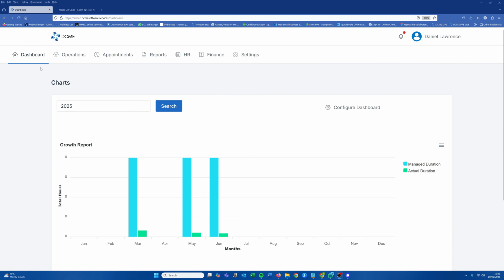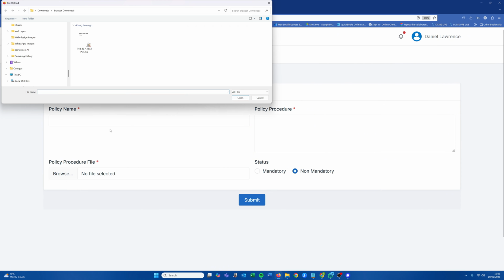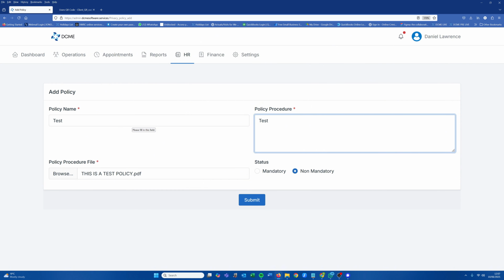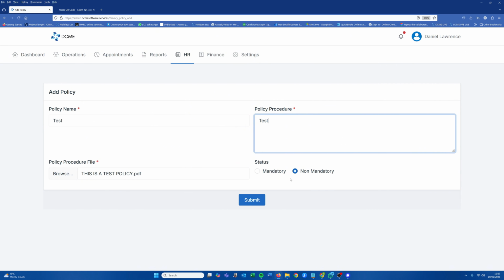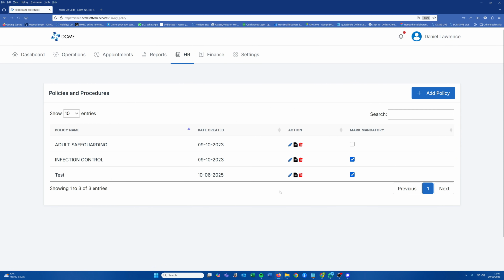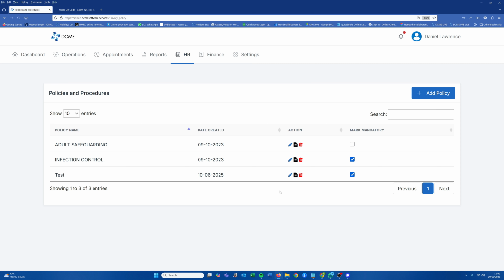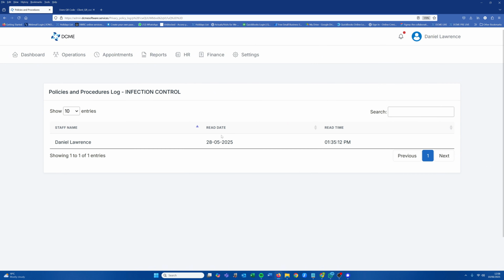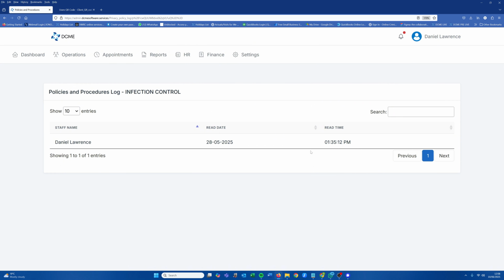DCME Tutorial: Mandatory and Non Mandatory Policy's and Procedures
Welcome to another DCME (Domiciliary Care Made Easier) tutorial!

In this video, we’ll walk you through the difference between mandatory and non-mandatory policies and procedures within the DCME Admin Console. Understanding and managing these effectively is essential for staying compliant and delivering consistent, high-quality care.

In this tutorial, you’ll learn how to:
✅ Identify which policies and procedures are mandatory for compliance.
✅ Add and manage both mandatory and non-mandatory documents in the Admin Console.
✅ Understand how these policies support safer operations and clearer expectations across your team.

At DCME, we’re focused on helping care providers work smarter with tools that make managing domiciliary care easier.